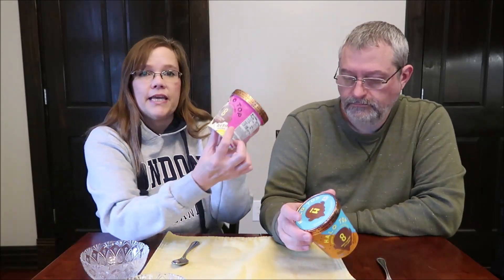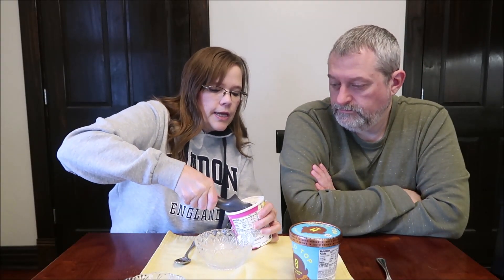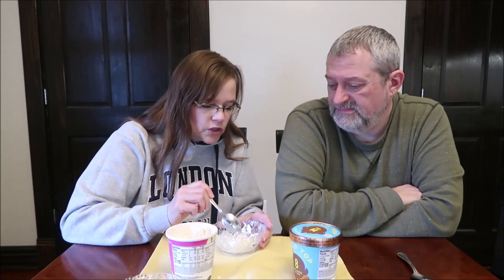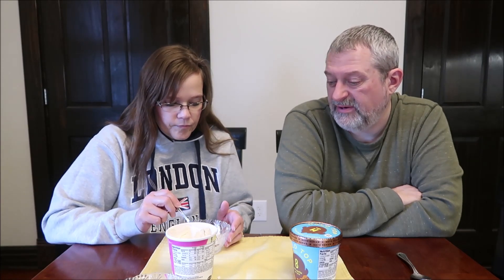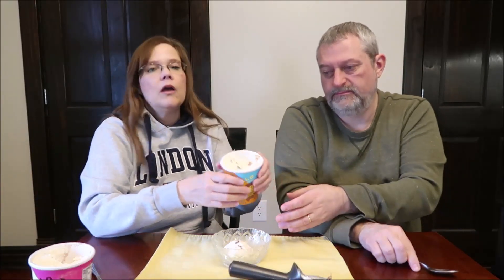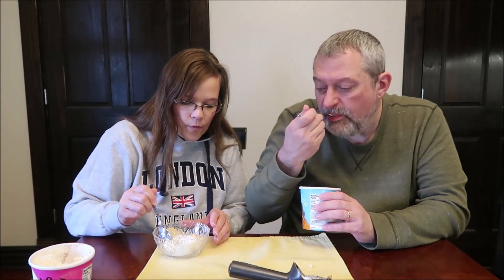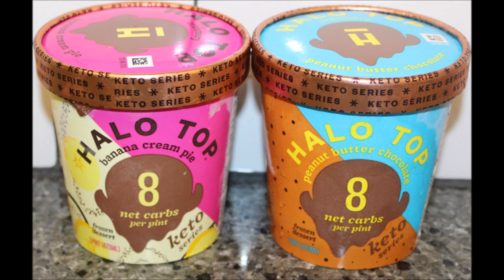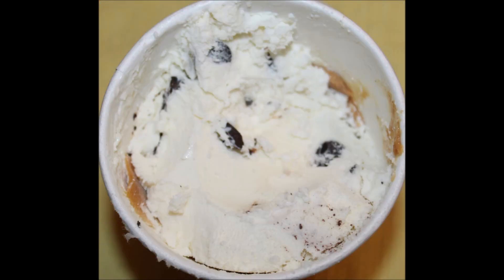Halo Top Keto Series: Banana Cream Pie & Peanut Butter Chocolate Review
This is a taste test/review of the Halo Top Keto Series frozen dessert in two flavors including Banana Cream Pie and Peanut Butter Chocolate. They were $5.49 each at Kroger.
* Banana Cream Pie 500 calories per container
* Peanut Butter Chocolate 630 calories per container